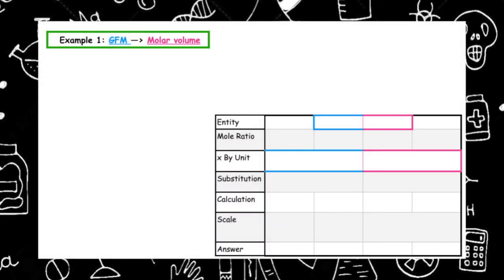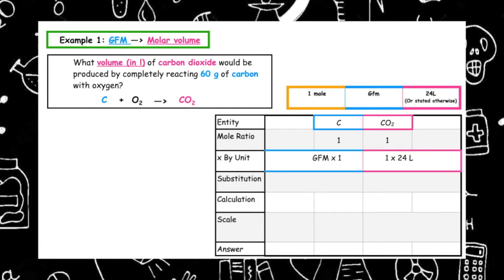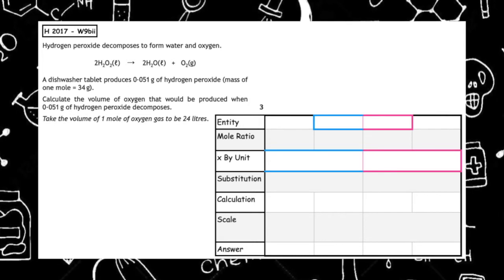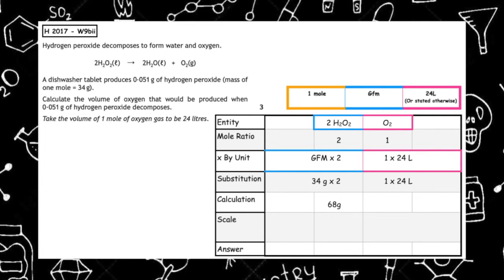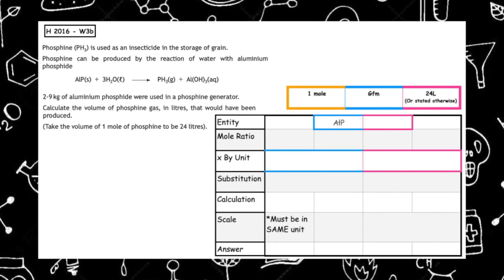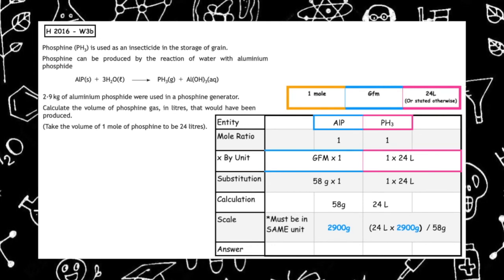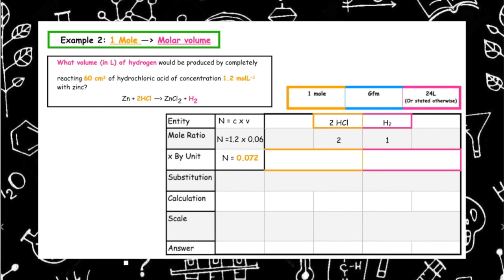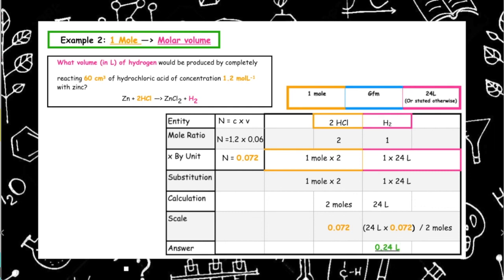Learn how to calculate molar volume from balanced equations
Learn how to work out the volume of product produced when given a balanced equation.
1. Entity
2. Mole ratio
3. x Unit
4. Substitution
5. Calculation
6. Scale

Worked examples and PPQ worked answers